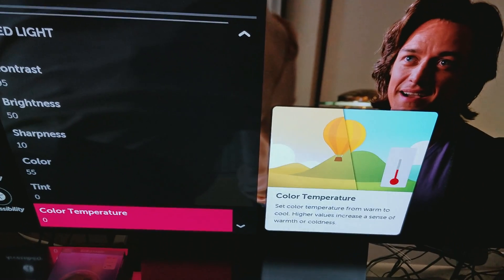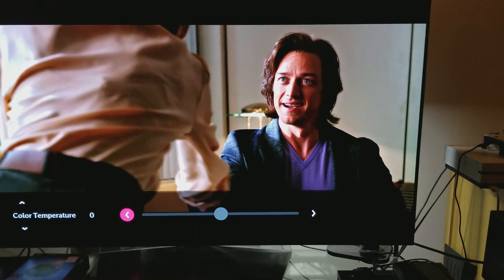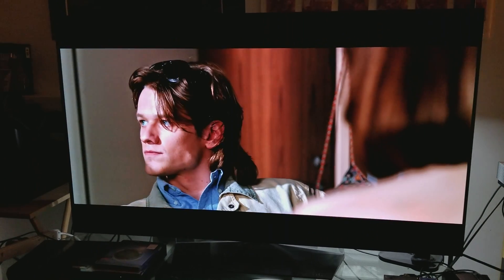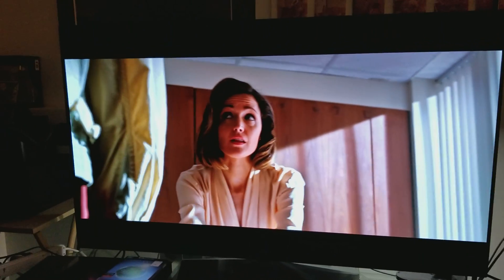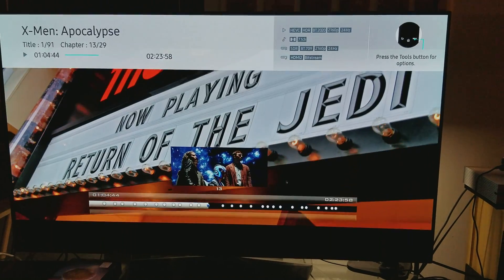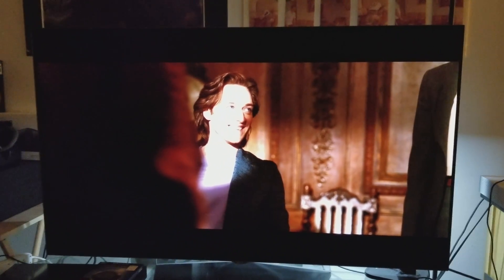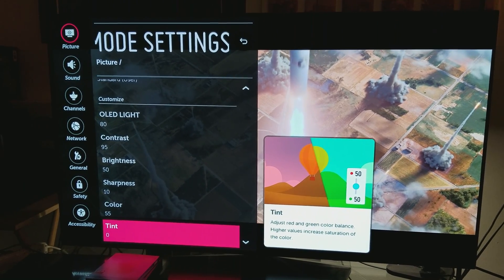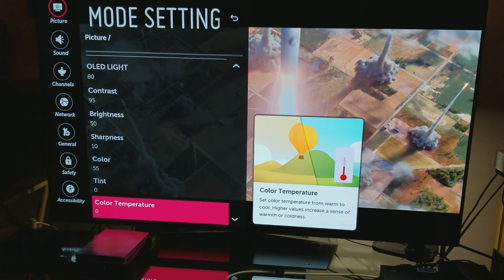LG OLED B6P 55 inch Color Temperature Calibration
A Quick info on where your Color Temperature should be & also the amount of color needed,  plus 4K Player m9500 calibrations & options.